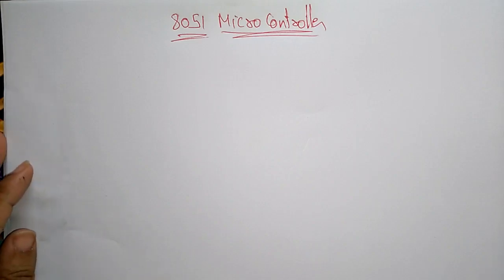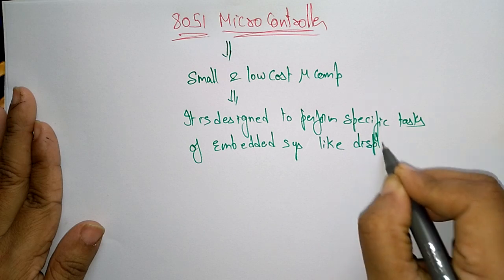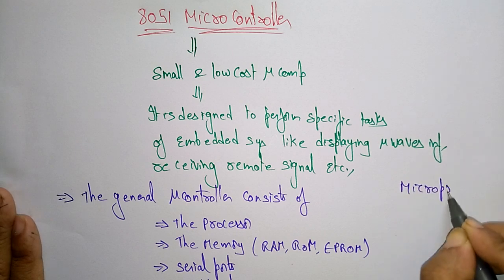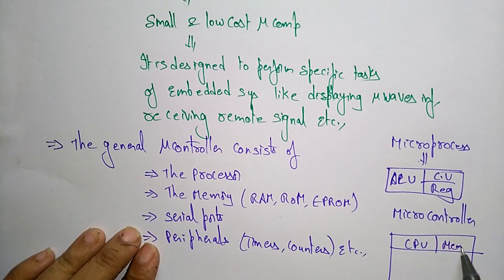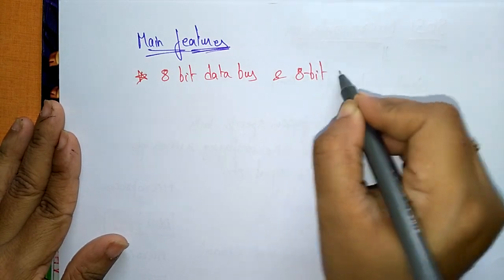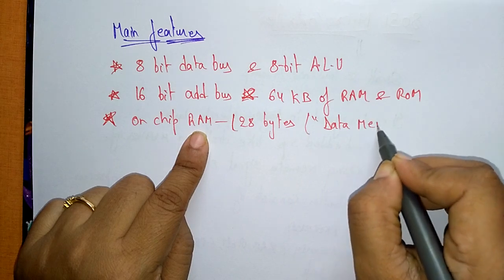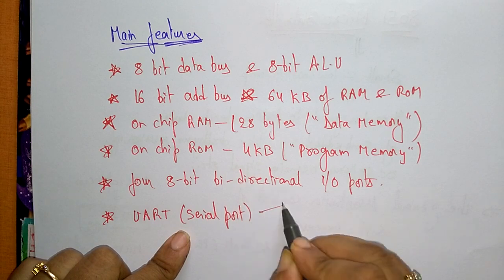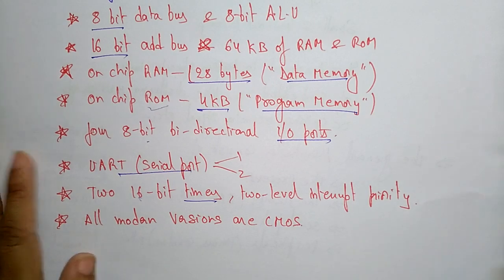8051 microcontroller | Introduction | MPMC | Lec-51 | Bhanu Priya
intro to 8051 micro controller